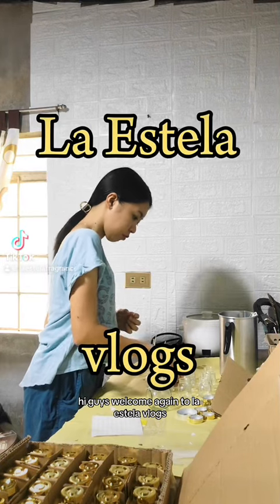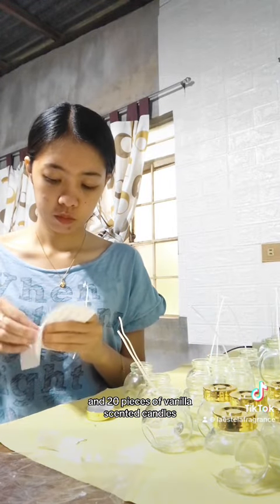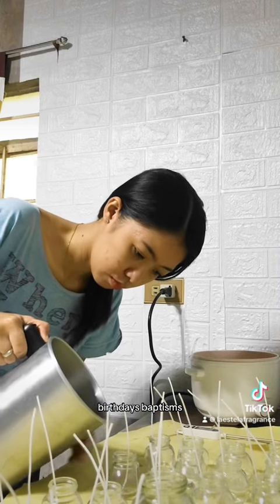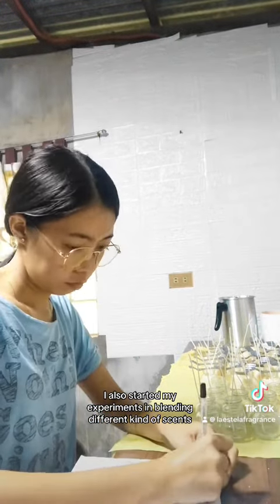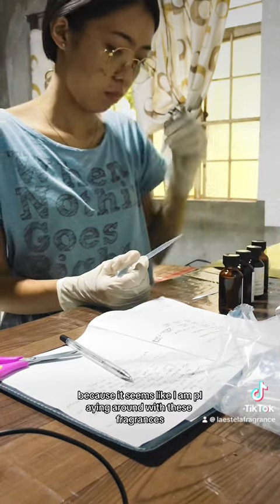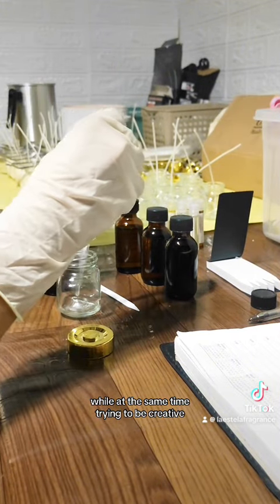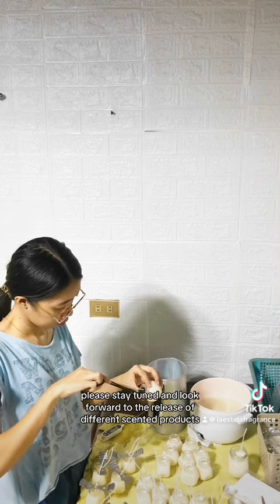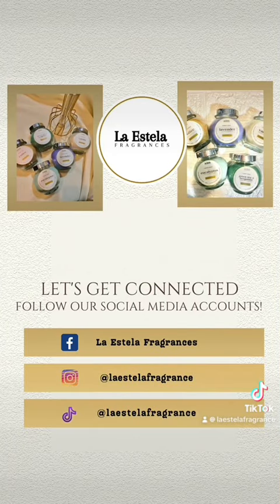mini vlog | business update | my scented products business